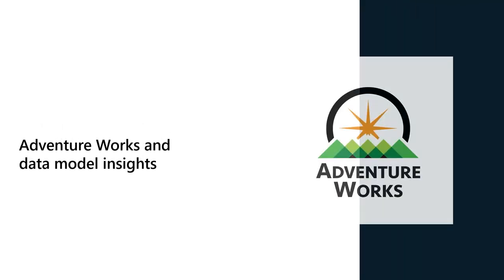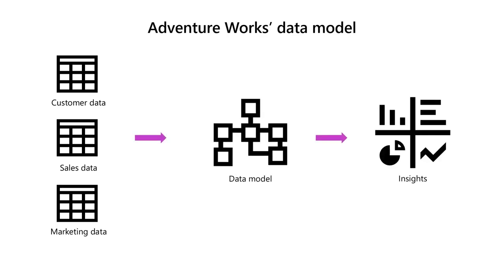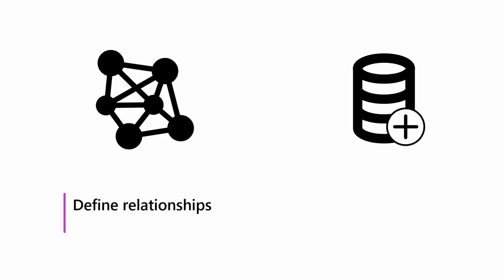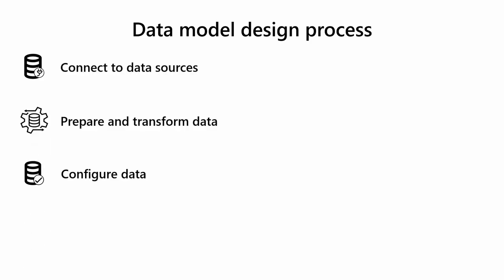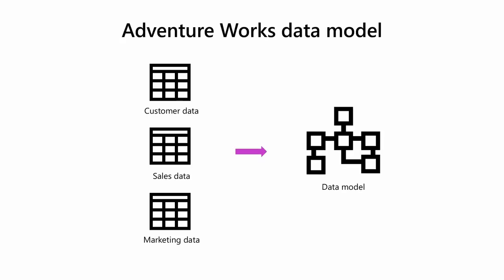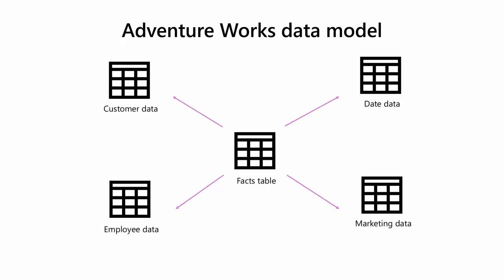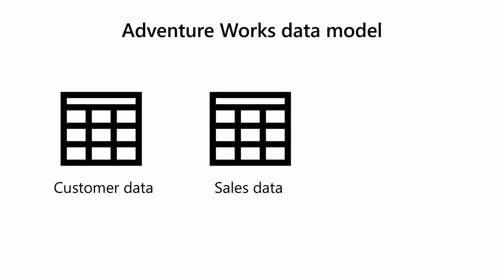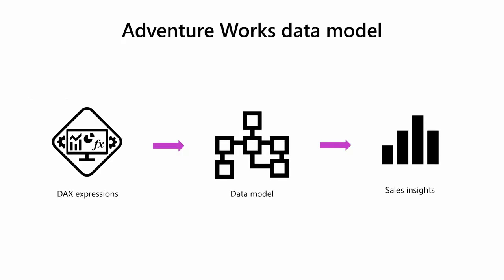2-Introduction to data models